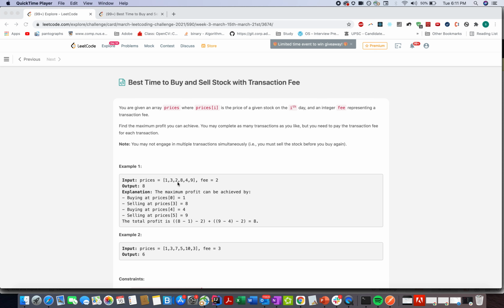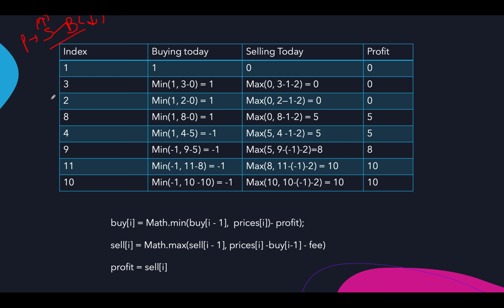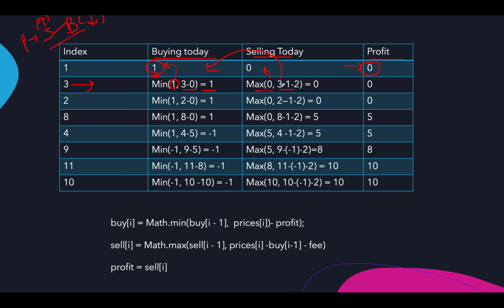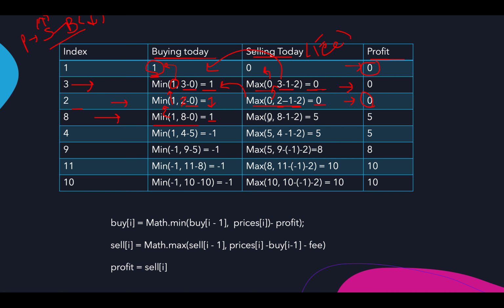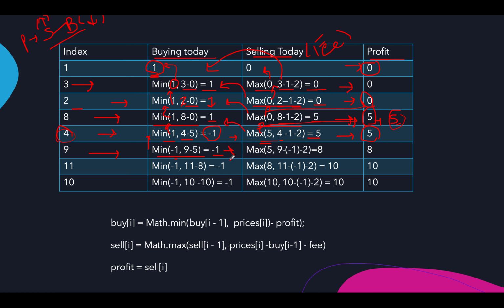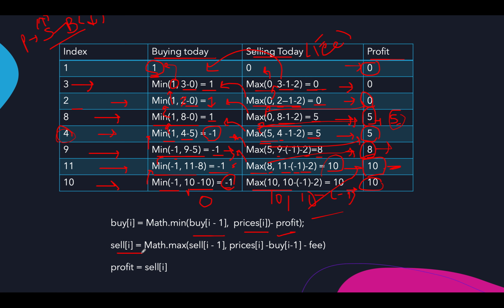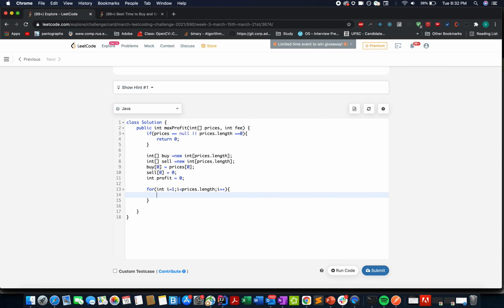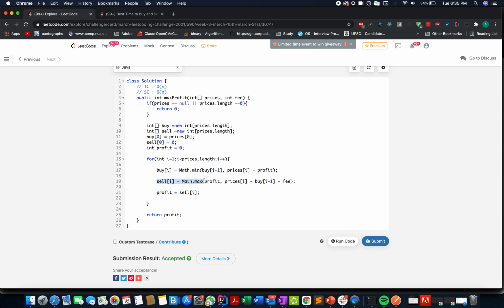Best Time to Buy and Sell Stock with Transaction Fee | Leetcode 714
1) 0:00 Explaining the problem out loud
2) 1:10 Algorithm walkthrough
3) 10:15 Coding it up
4) 17:00 Complexity analysis